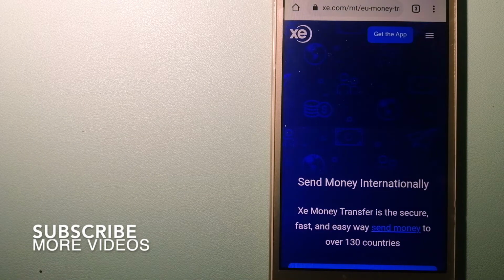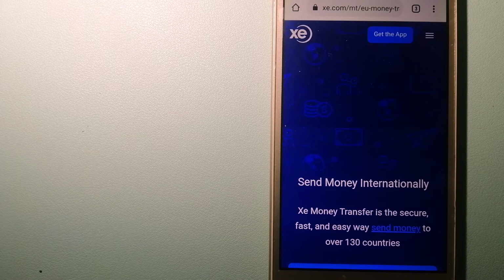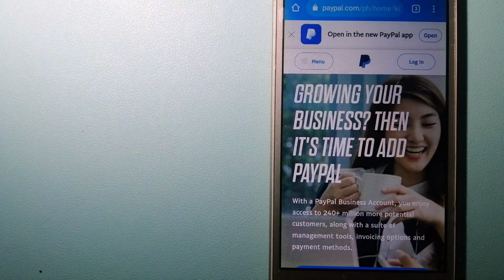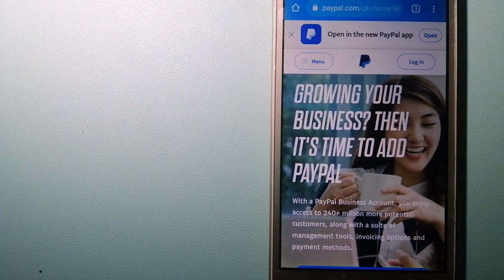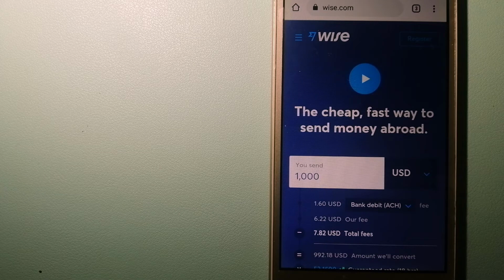🔴 How To Transfer Money Overseas From South Africa to Japan🔴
Japan (Japanese: 日本, Nippon or Nihon,[nb 1] and formally 日本国[nb 2]) is an island country in East Asia. It is situated in the northwest Pacific Ocean, and is bordered on the west by the Sea of Japan, while extending from the Sea of Okhotsk in the north toward the East China Sea and Taiwan in the south. Japan is a part of the Ring of Fire, and spans an archipelago of 6852 islands covering 377,975 square kilometers (145,937 sq mi); the five main islands are Hokkaido, Honshu (the "mainland"), Shikoku, Kyushu, and Okinawa. Tokyo is the nation's capital and largest city; other major cities include Yokohama, Osaka, Nagoya, Sapporo, Fukuoka, Kobe, and Kyoto.